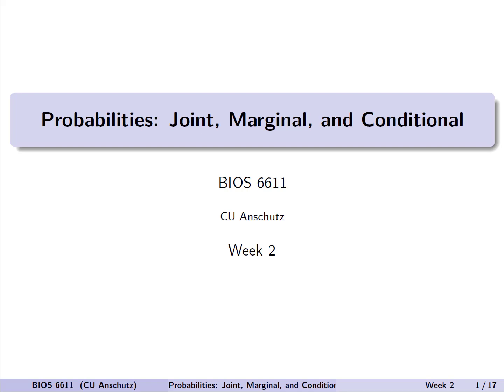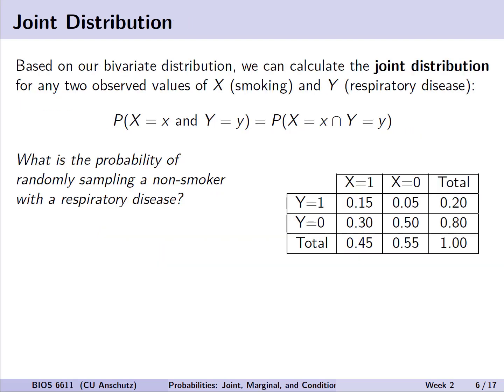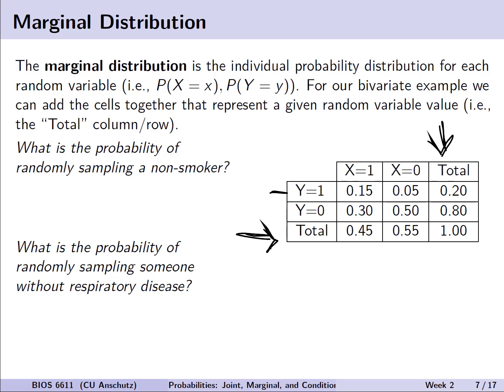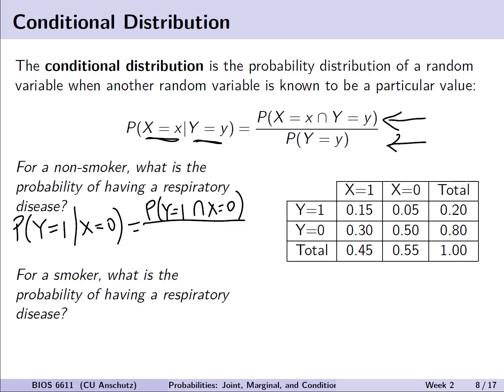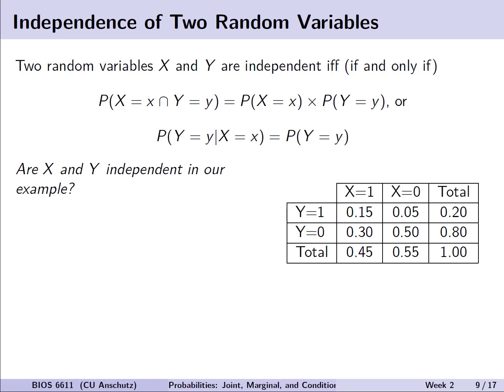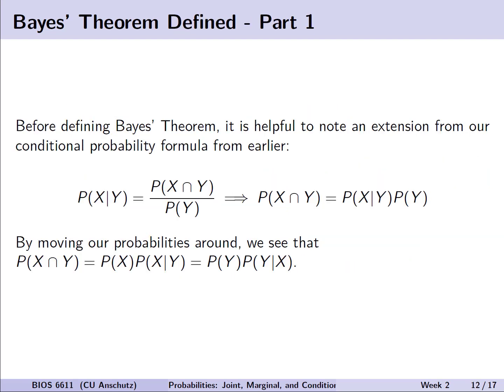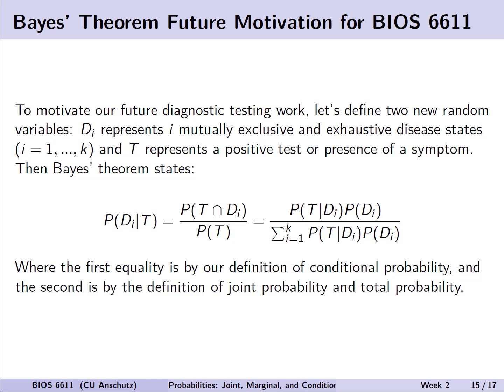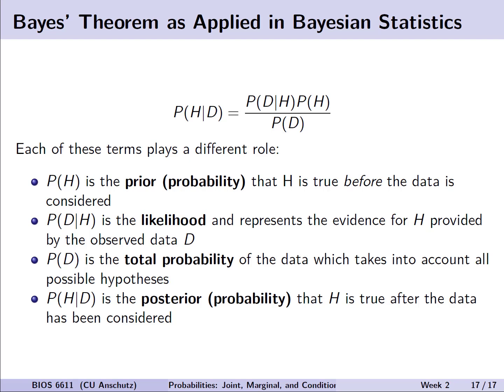Bivariate Probability and Bayes' Theorem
In this lecture we will first introduce bivariate distributions (a fancy way of saying we have two random variables and are looking at their interaction) and how we can examine joint, marginal, and conditional distributions/probabilities from them. We then introduce Bayes' Theorem which will be encountered repeatedly throughout your statistical career!

Table of Contents:

00:00 - Intro Song
00:19 - Welcome
00:53 - Probability for Bivariate Distributions
03:23 - Joint Distribution
05:42 - Marginal Distribution
07:44 - Conditional Distribution
11:52 - Independence of Two Random Variables
14:07 - Bayes' Theorem